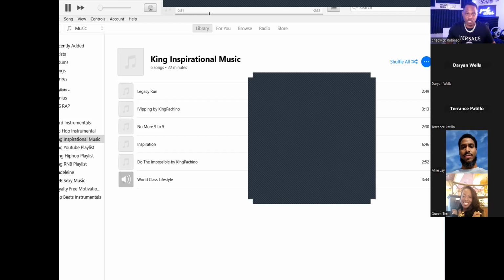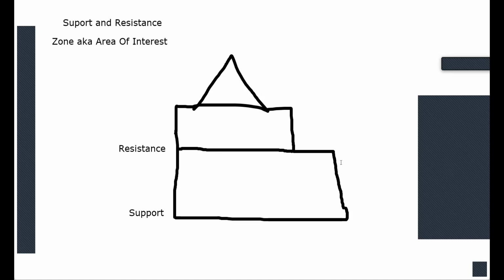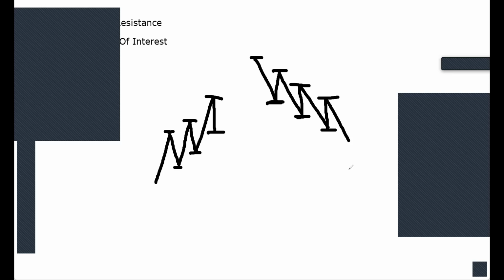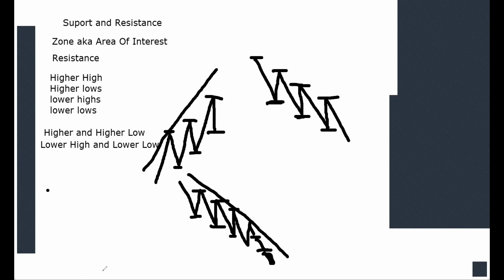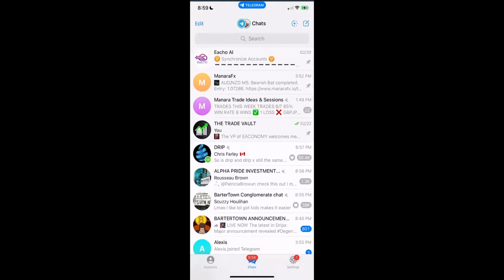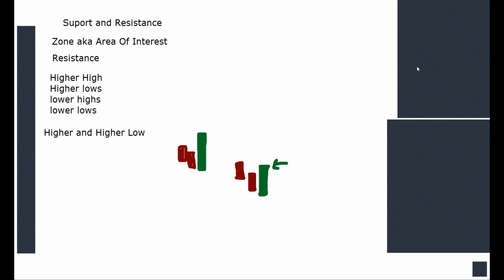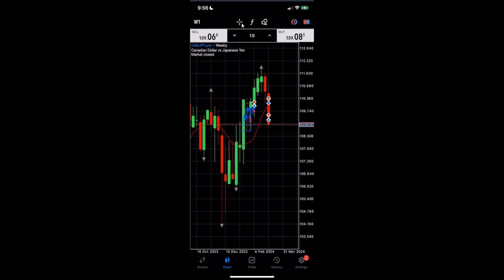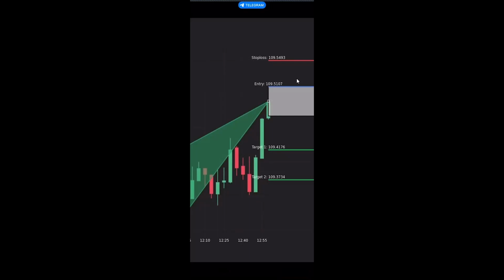The World Class Trading Setup and Strategy - Trade Vault Live Training Session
Purchase the “Elite Pack” $149.99 to be able to trade Forex with AI 🤖